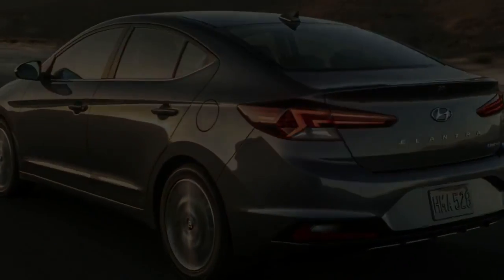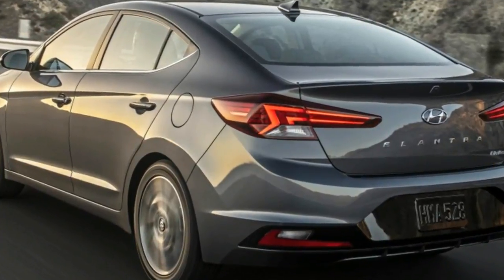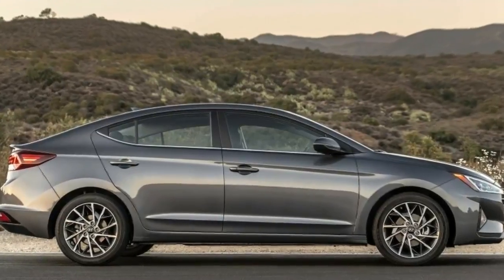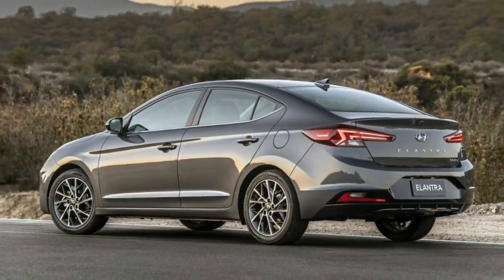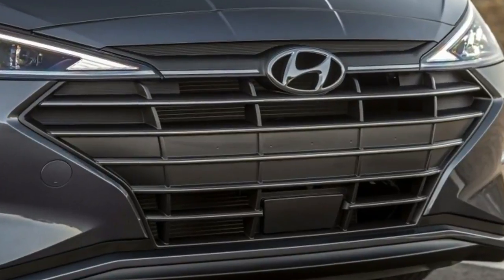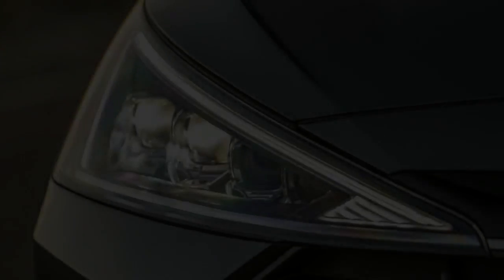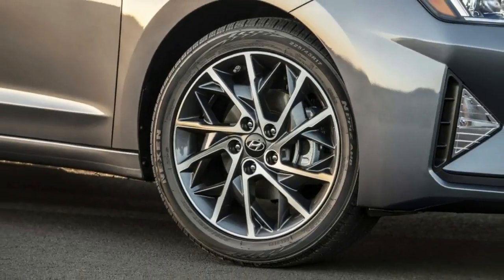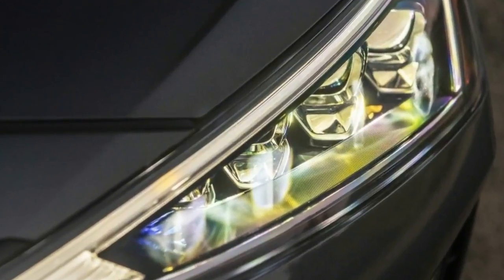2019 Hyundai Elantra gets angular new styling, safety options | Watch Now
The 2019 Hyundai Elantra compact sedan has received a pretty radical refresh for a relatively conservative car. The rounded front fascia of the current model has given way to a face full of sharp corners